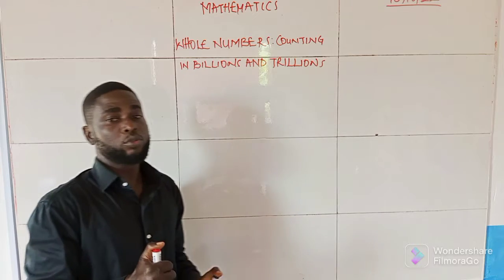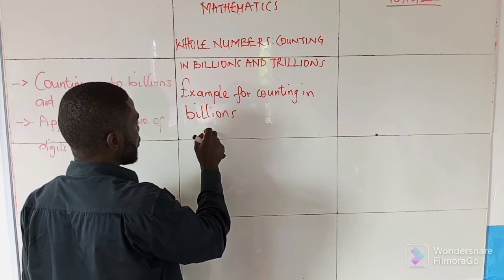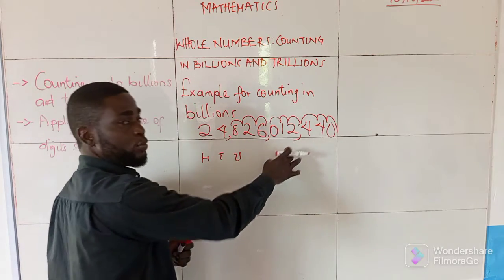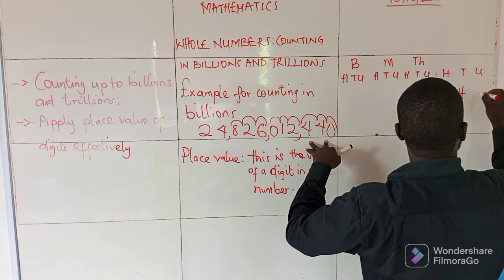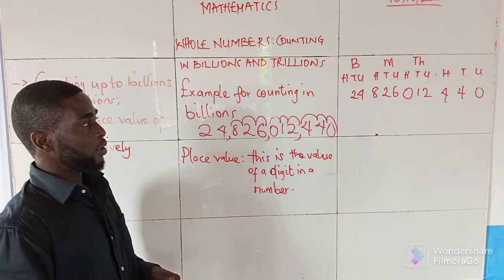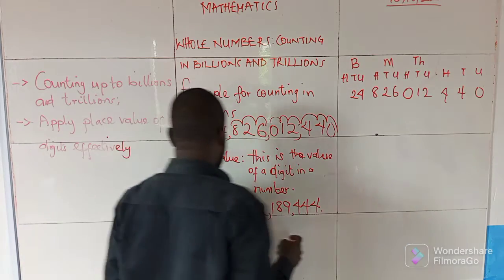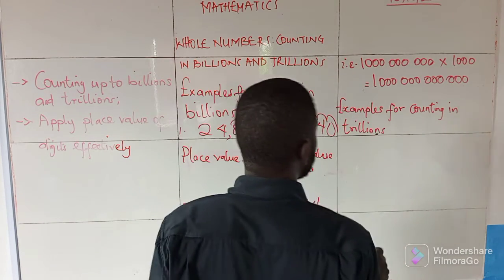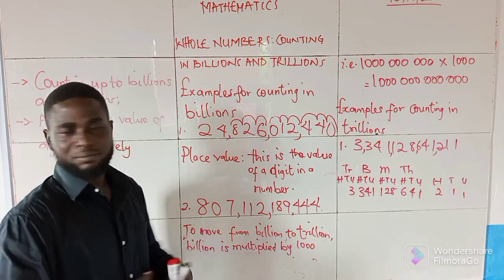Mathematics by Mr. Anthony